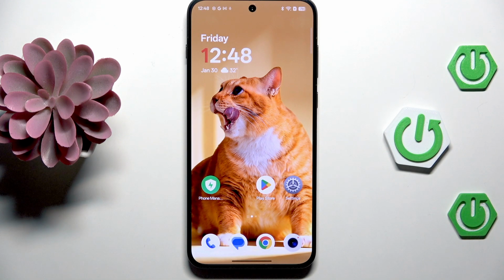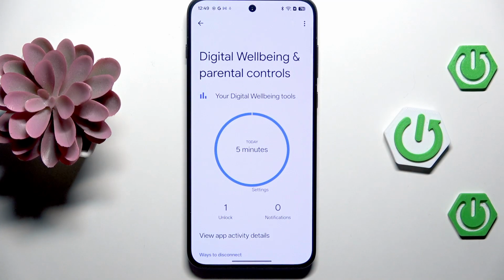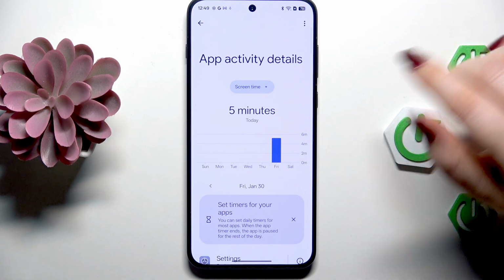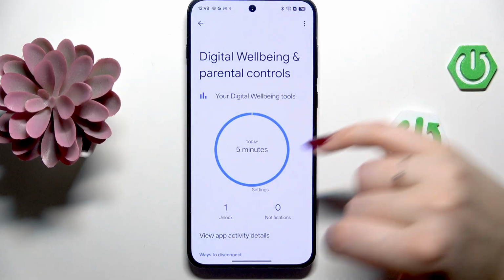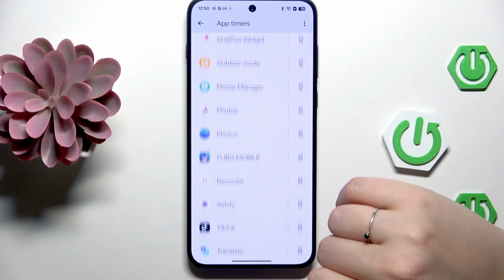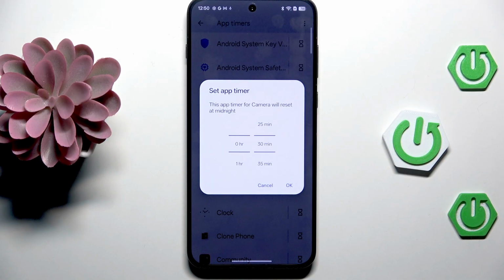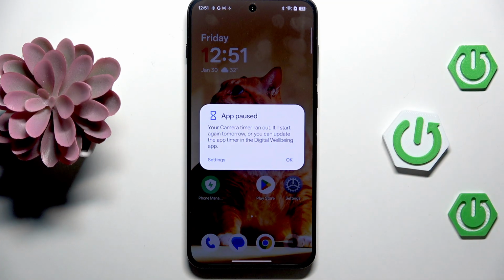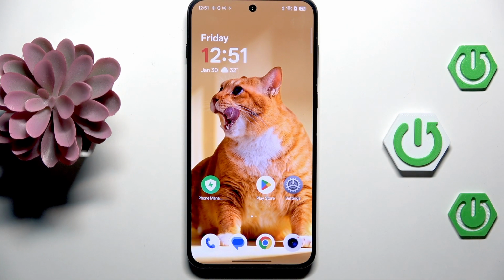OnePlus 15R – How to Check Total Screen Time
In this video I show how to check the total screen time on the OnePlus 15R using Android's Digital Wellbeing and Parental Controls. You will learn where to find the screen time graph, how to open the dashboard for day-by-day usage, how to see unlocks and notifications, and how to use App Timers to limit specific apps (example: Camera). This walkthrough helps you monitor daily device use and set simple limits to reduce screen time and interruptions on your OnePlus 15R.

How to check total screen time on OnePlus 15R?
How to use Digital Wellbeing on OnePlus 15R to see app usage?
How to set App Timers on OnePlus 15R to limit app usage?

0:00 Intro
0:06 Open Settings and find Digital Wellbeing & Parental Controls
0:24 View total screen time and usage graph
0:46 Open dashboard for daily breakdown and app list
1:12 View app-specific usage in the dashboard
1:20 Ways to disconnect and intro to App Timers
1:39 Set an App Timer (example: Camera) — 30 min and 0 min options
2:10 App blocked state and how the timer resets at midnight
2:41 Remove an App Timer (trash bin) / Wrap up